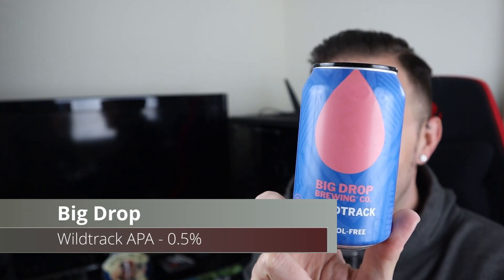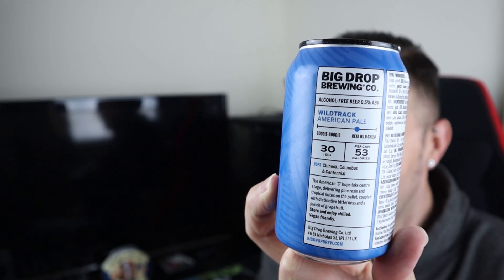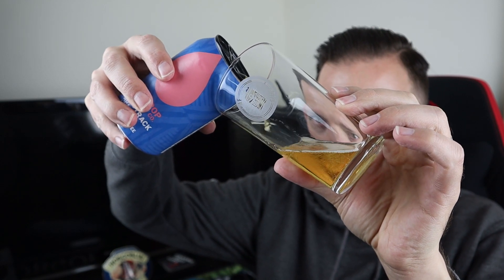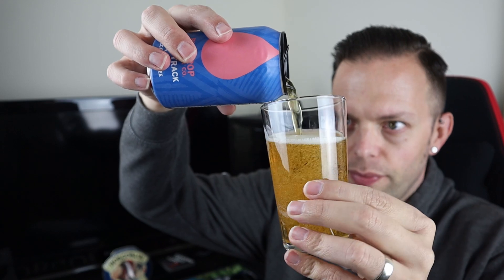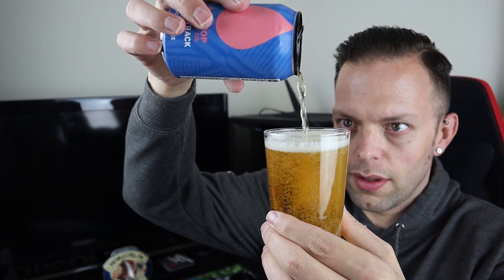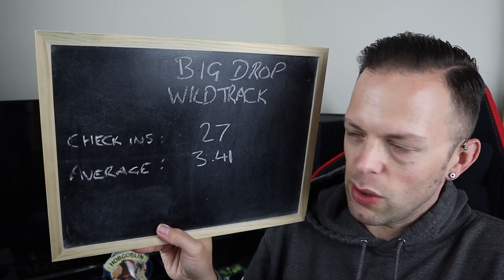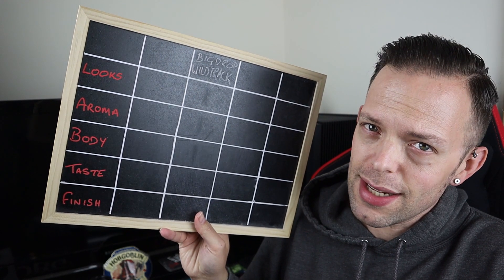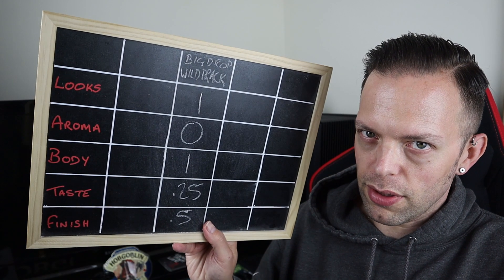BIG DROP - Wildtrack APA Review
Another beer from Big Drop, this time it is their Wildtrack APA.

Brewery: Big Drop
Beer: Wildtrack APA
ABV: 0.5%